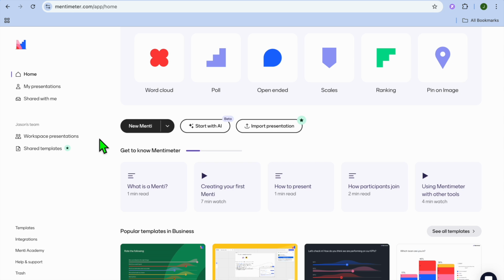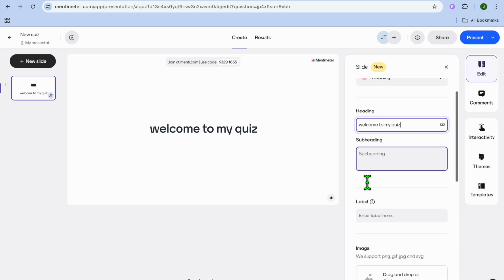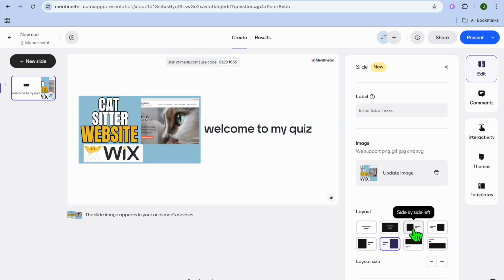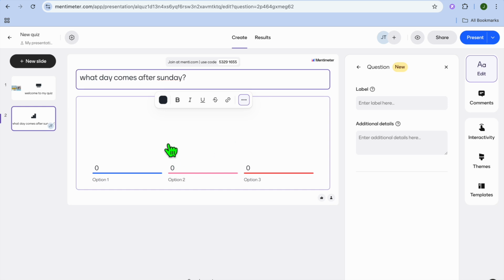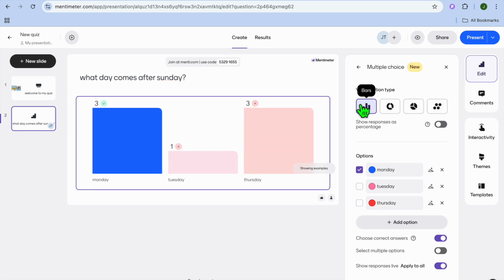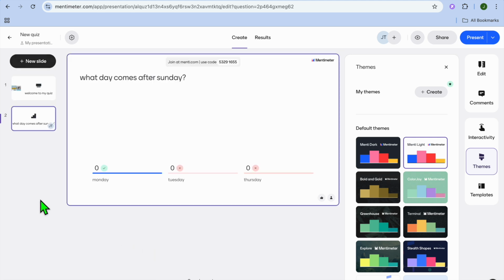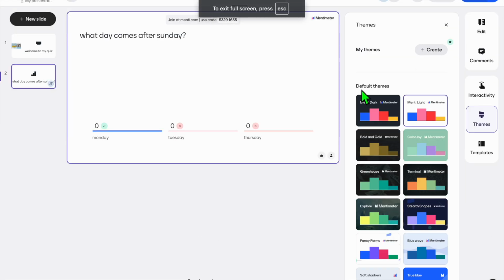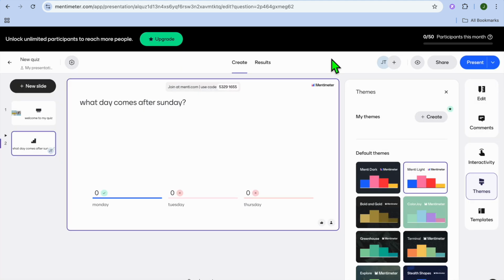How To Use Mentimeter For Quiz